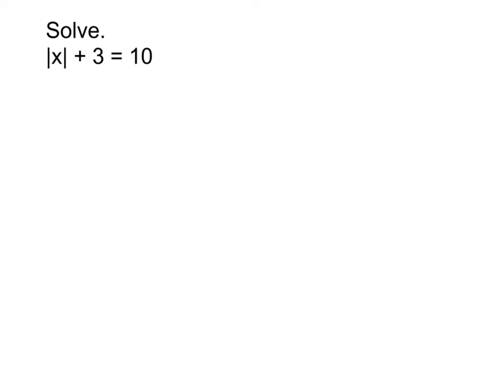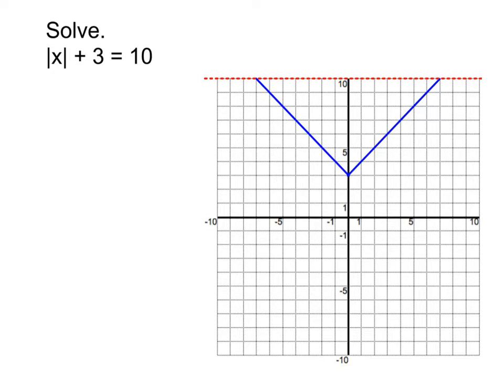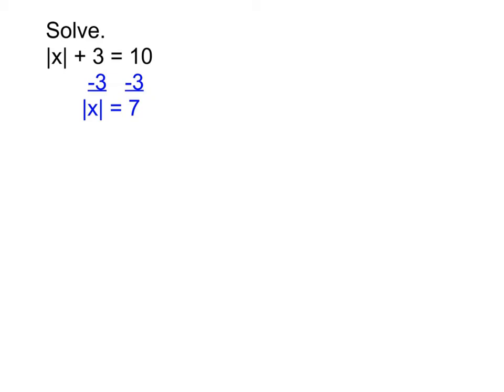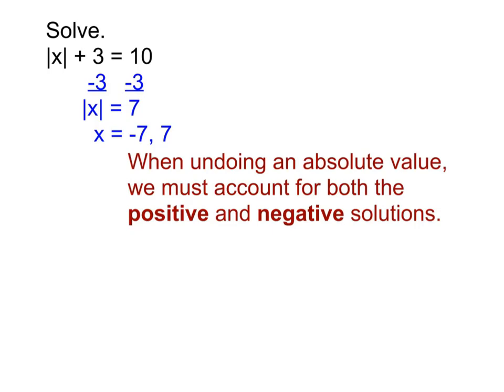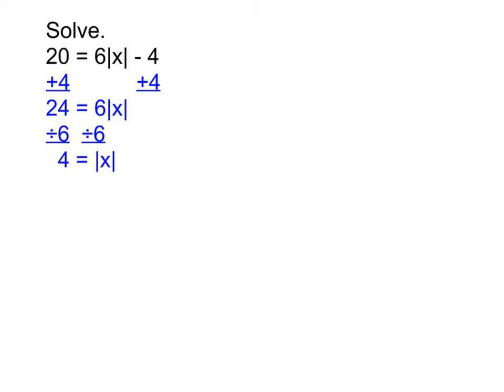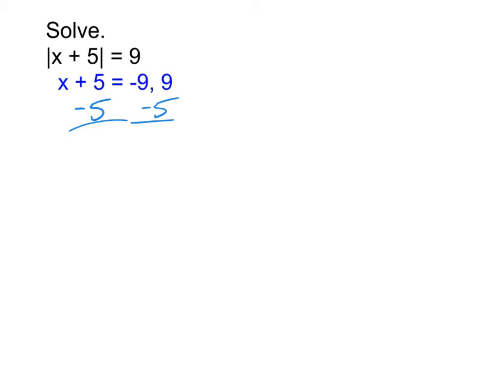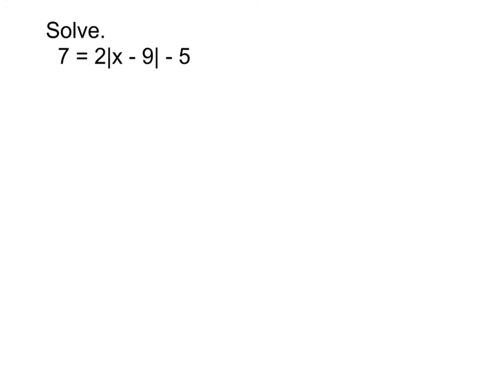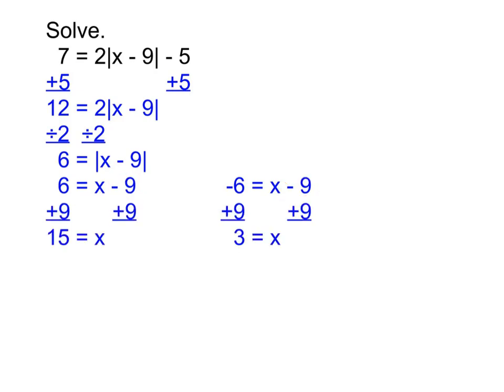Solving Absolute Value Equations